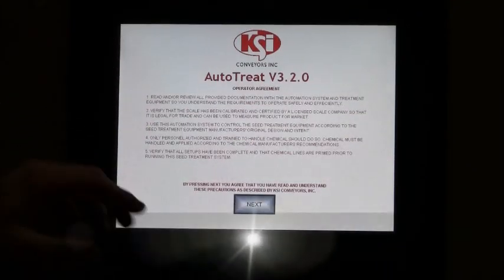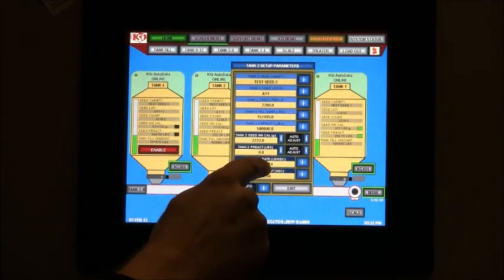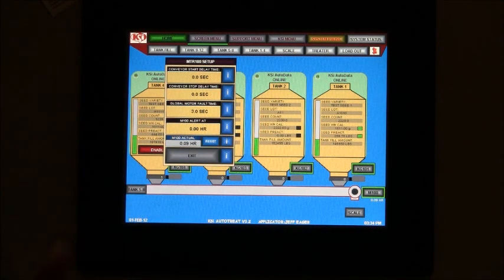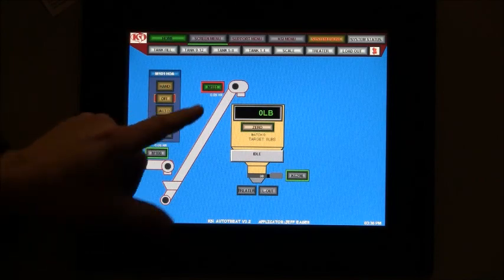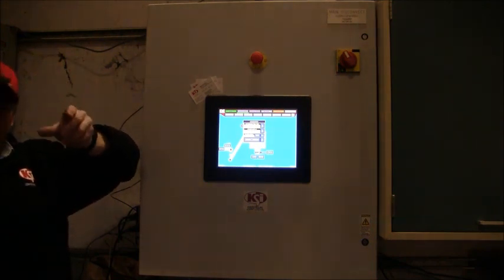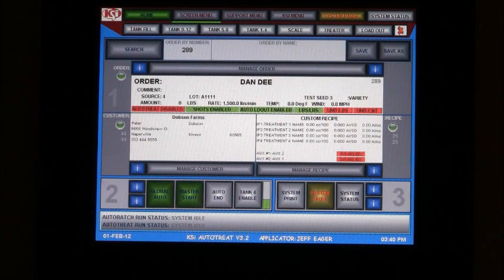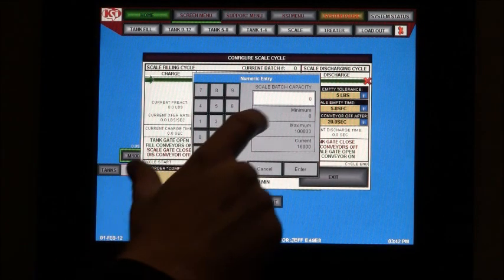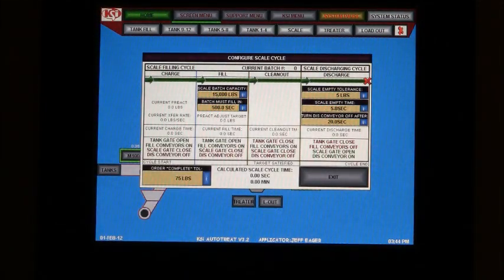Bulk Seed Learning to operate the system part 1.wmv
Construction is finished. Everything is in place. Time to make it run and train the operators! Mark Anderson, electrical engineer working with KSI, explains system operation of the new bulk facility.